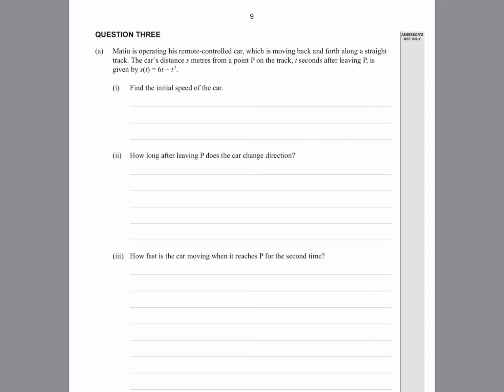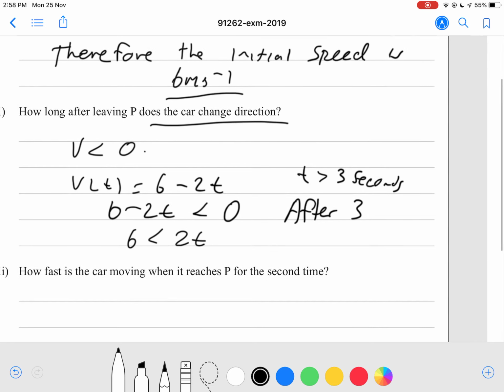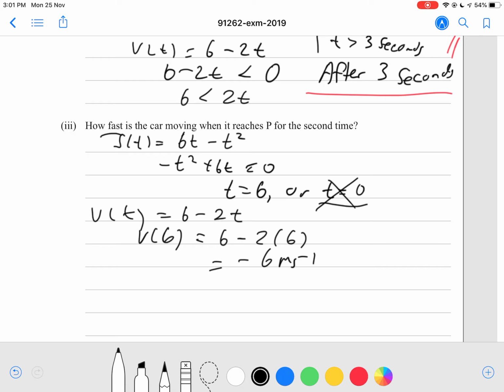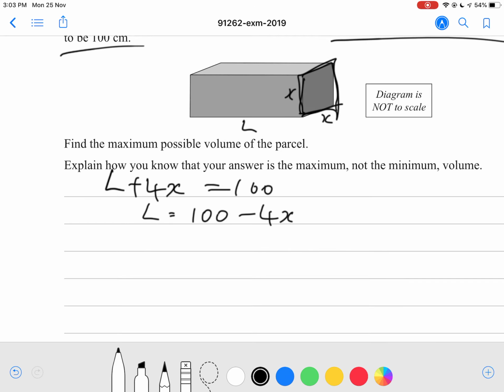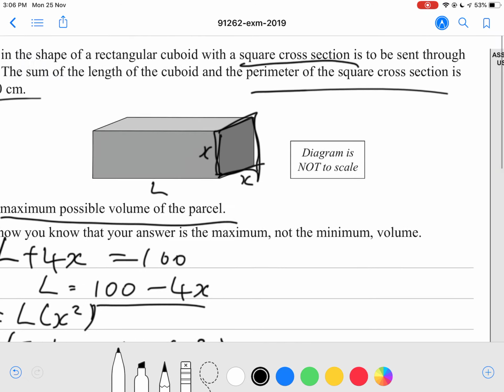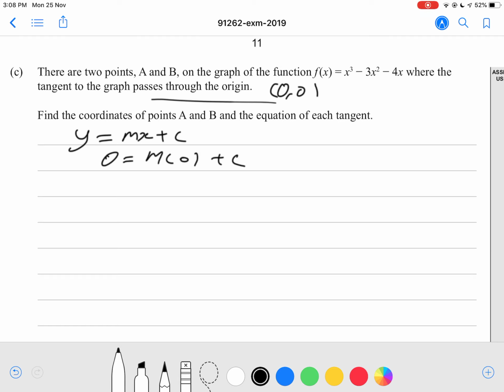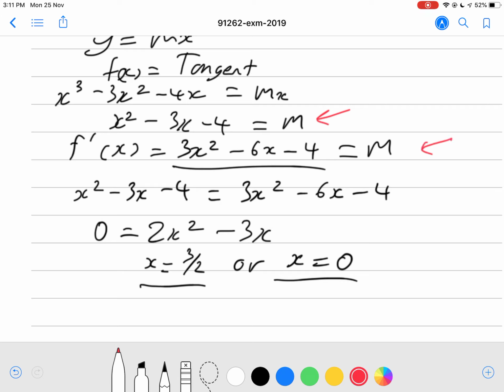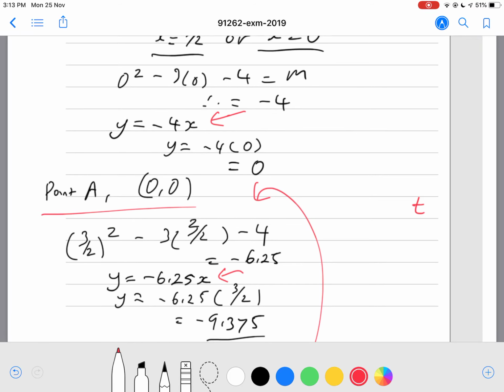2019 Level 2 Calculus Exam Walkthrough Q3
2019 Level 2 Calculus Exam Walkthrough Q3